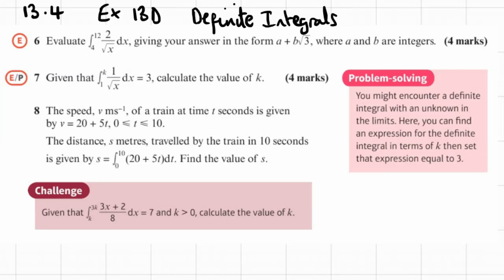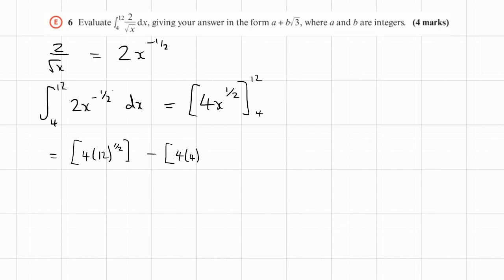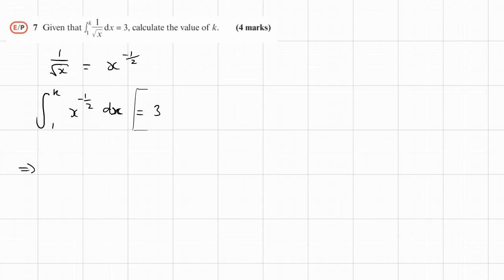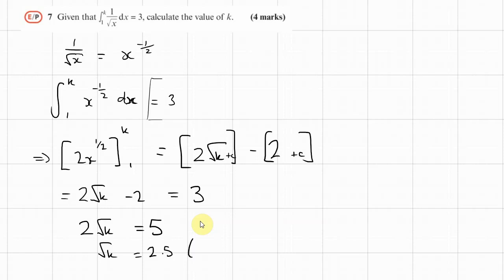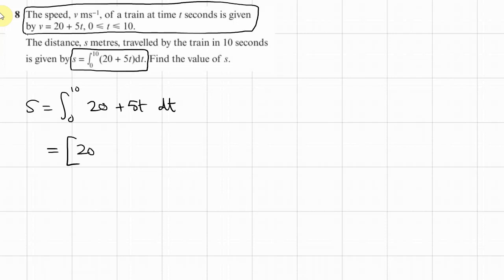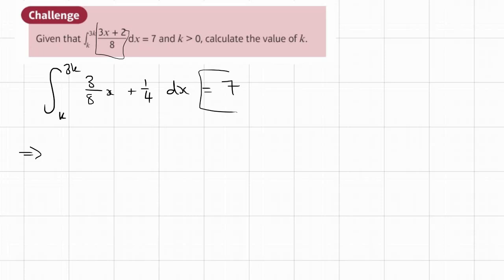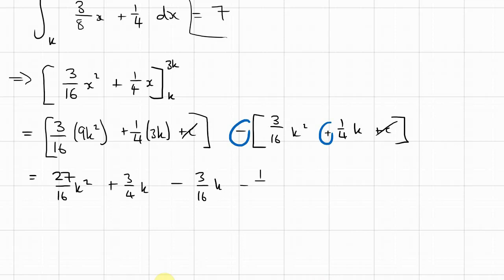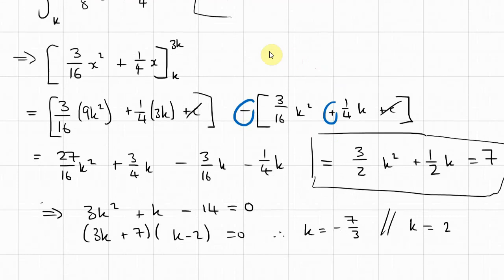Exercise 13D | Year 1 Pure Mathematics Edexcel